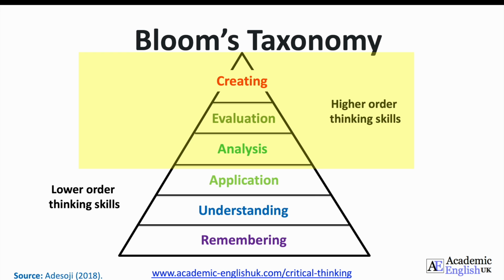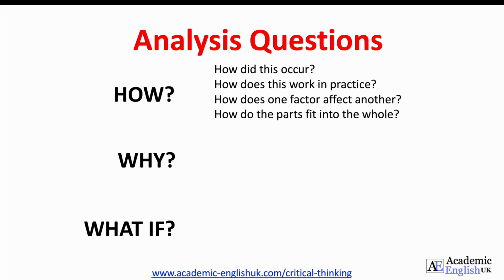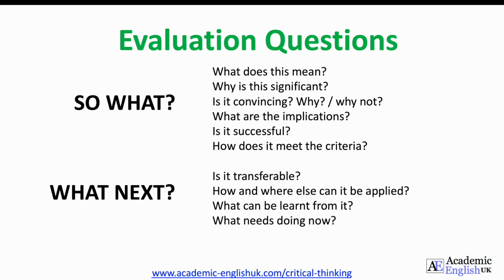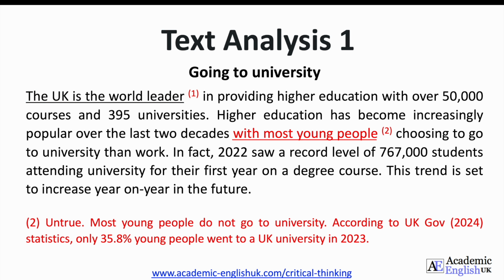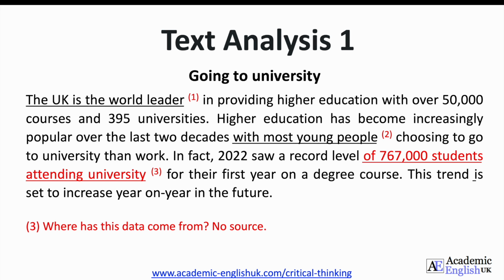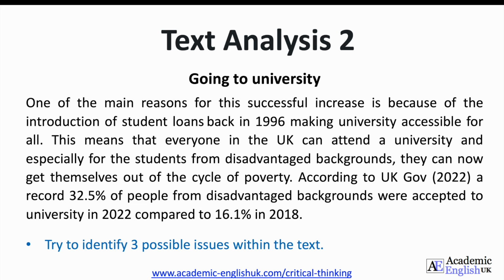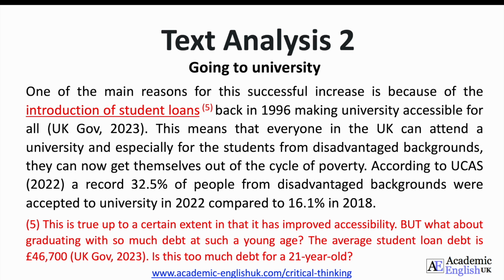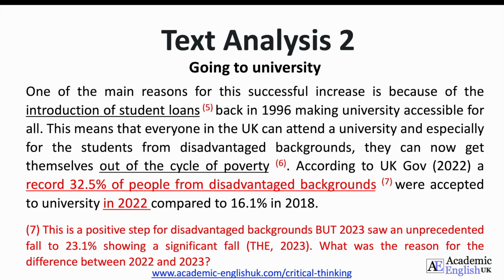How to critically analyse a reading text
This video is an introduction into how to critically analyse a reading text. It focuses on what is critical analysis, the key questions of analysis and evaluation for critical reading and two practice exercises. There is a worksheet too.

COPYRIGHT: this video and lesson content is the copyright of AEUK.